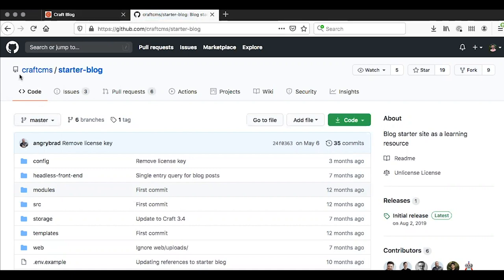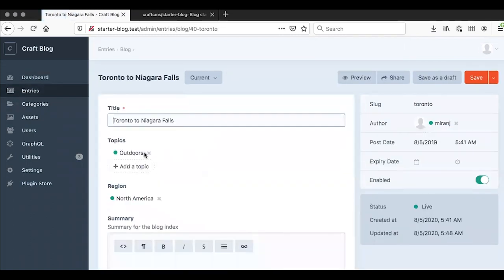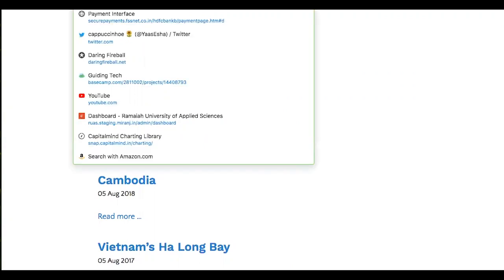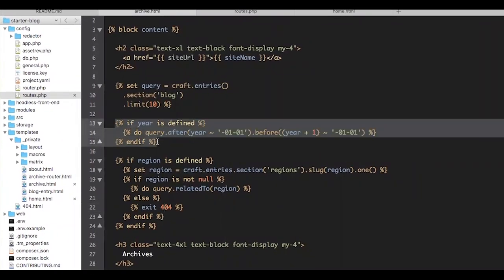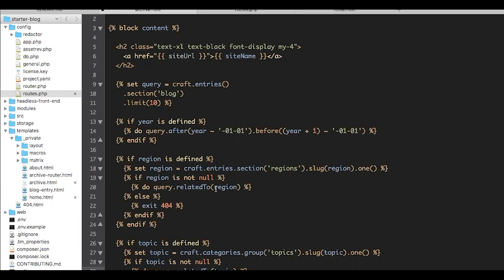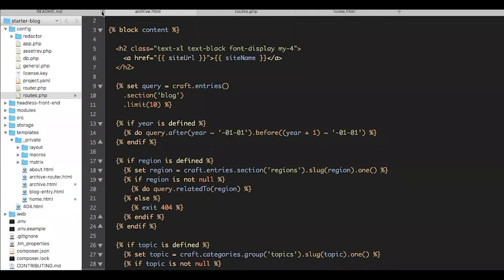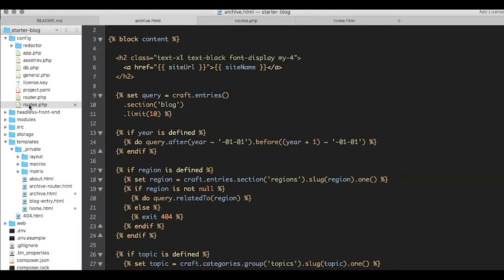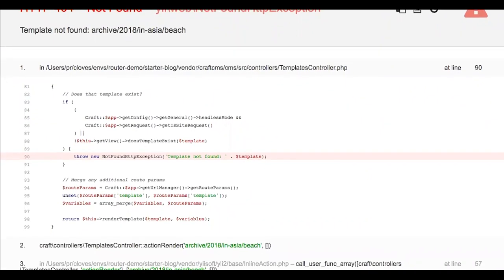Custom Routing with Router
Prateek Rungta joins us to discuss the limits of Craft routing and how custom routing can be used to solve more advanced routing requirements. Prateek shares how he is using the Router plugin to create flexible, URL-driven filtering and simplify the amount of logic needed in Twig templates.

Discussion

00:00 - Introductions
01:58 - What problem did you face that Craft was unable to solve?
05:39 - When it feels more complicated than default functionality
08:28 - The workflow that was being repeated

Code

11:08 - Overview of code example
13:16 - A simple archive route
13:52 - A route to display content by year
15:08 - A route to display content by region
16:40 - A route to display content for year and region
17:15 - Additional complexity when adding a third segment to the route

19:53 - Moving from routes.php to building a plugin
21:10 - An example of a URL with routing for three levels of filters using the Router Plugin
23:50 - Router's 'criteria' parameter
26:15 - Router's 'template' parameter
26:39 - A look at the variables Router creates for templates
28:11 - The new routing with Router in action
32:27 - The entry point for managing routes in a plugin, EVENT_REGISTER_SITE_URL_RULES
33:18 - Using a custom controller to return variables to the templates

Links

Fortifying Craft for High Traffic (Prateek's Dot All talk)